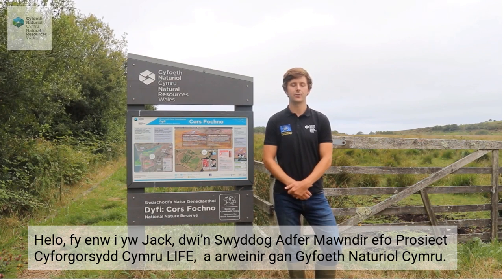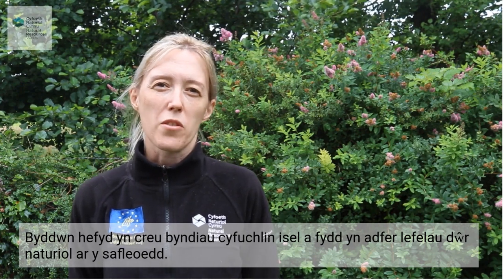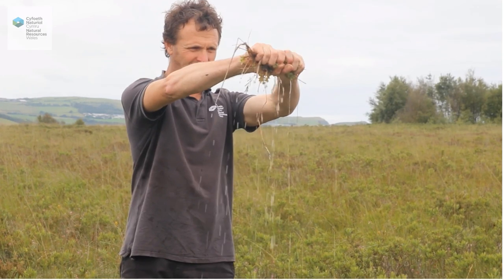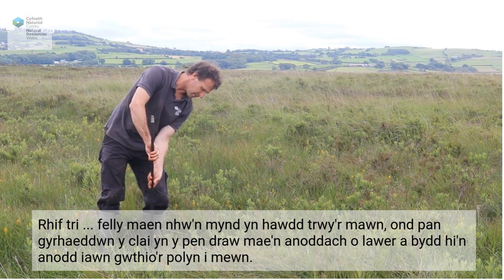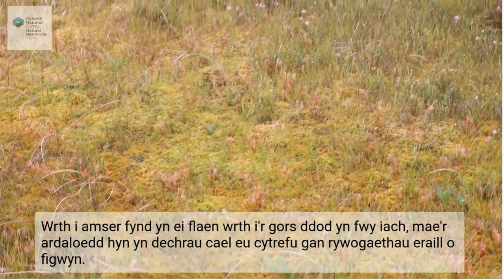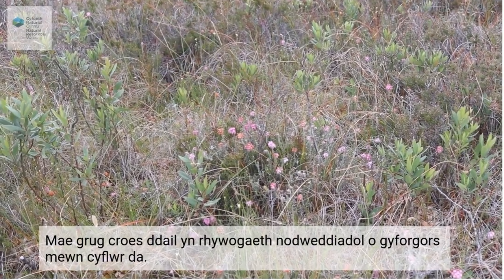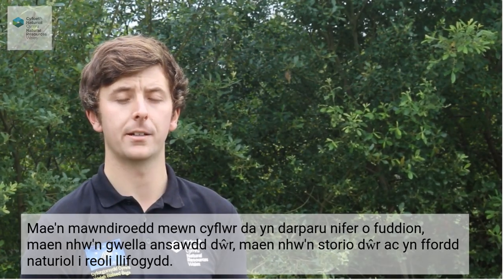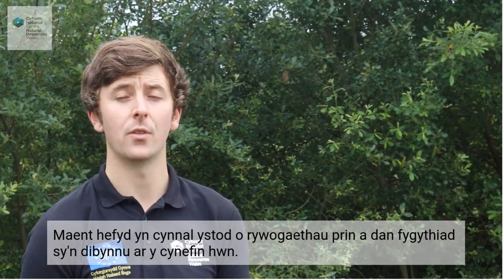Diwrnod Rhyngwladol y Gors 2020 / International Bog Day 2020